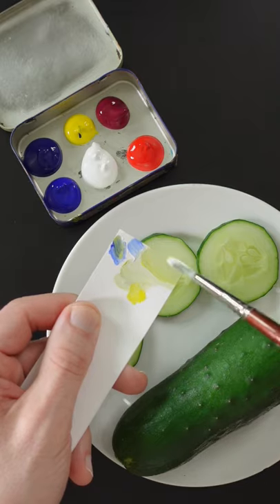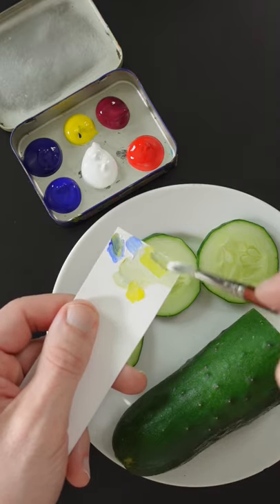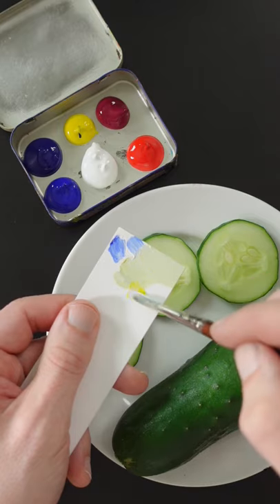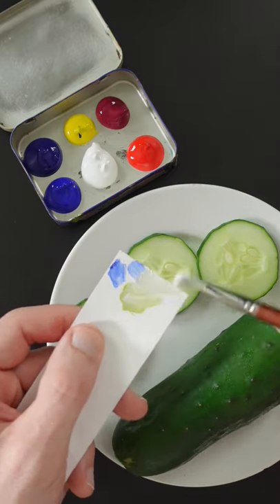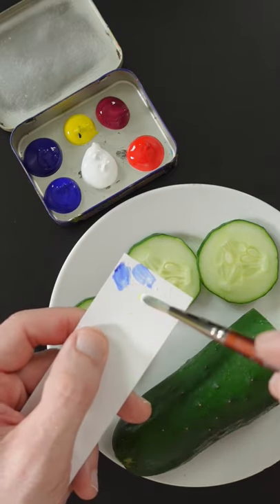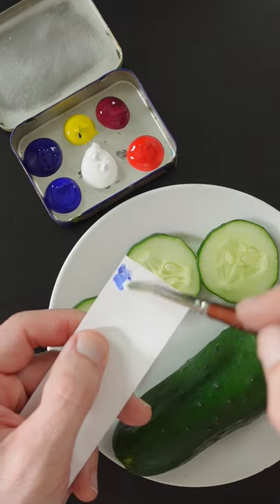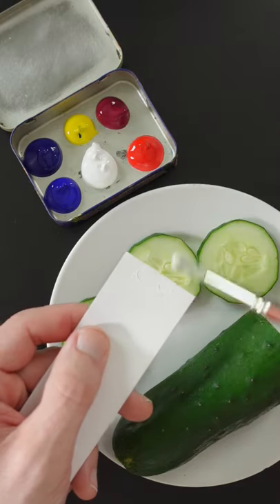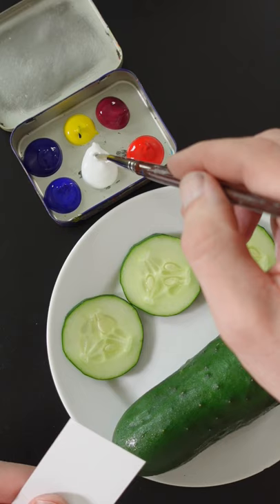Reverse Color Matching a Cucumber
I occasionally like to reverse my color matching videos for the fun of it.